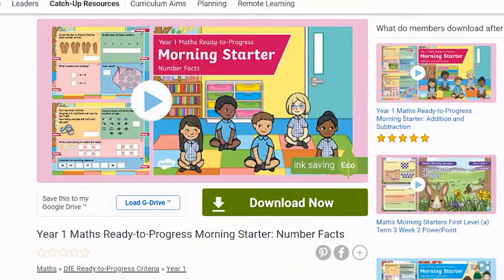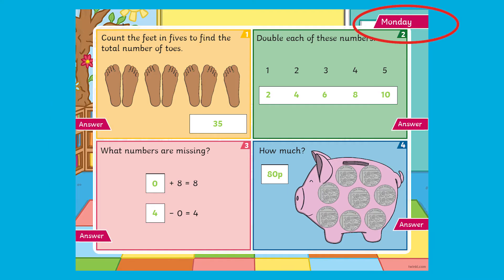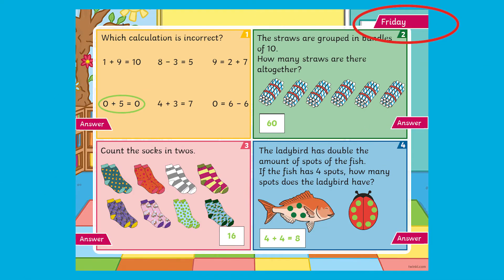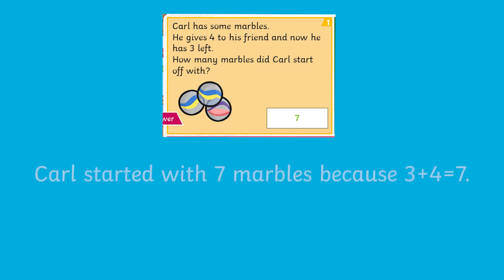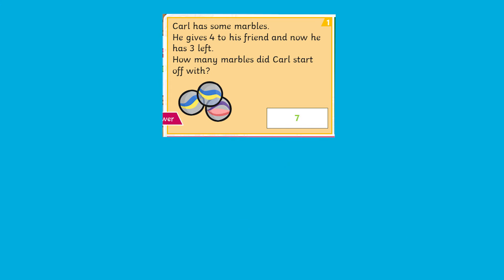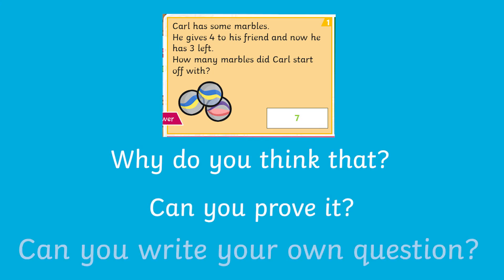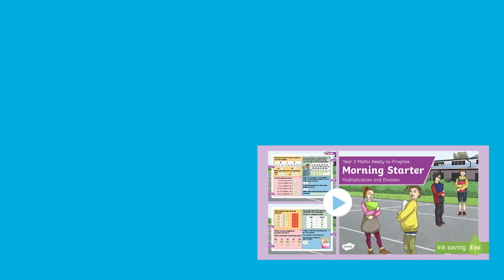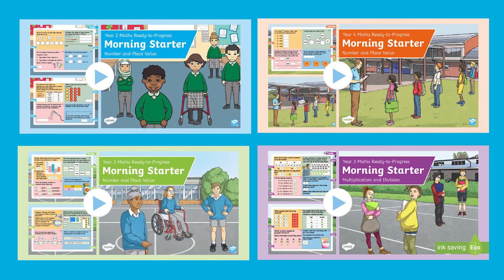Top Tips for Maths Morning Starters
We hope you enjoyed learning about Top Tips for Maths Morning Starters. Visit the Twinkl website to download these resources.
- Year 1 Maths Ready-to-Progress Morning Starter: Addition and Subtraction

At Twinkl we have lots of Maths Morning Starter PowerPoints designed for the Ready to Progress Criteria and Recovery Curriculum. In this video, Catherine will take you through some of the fantastic features of these PowerPoints as well as some creative ways to use them.

The Twinkl team upload videos regularly Monday to Friday with tips for teachers, homework help guides and home learning support for parents.